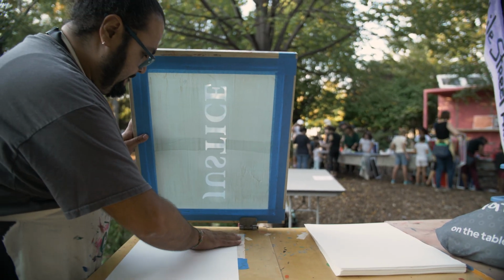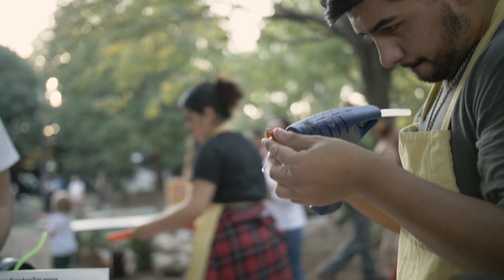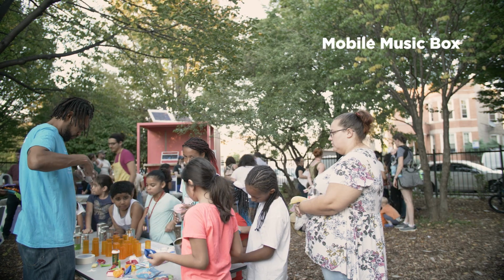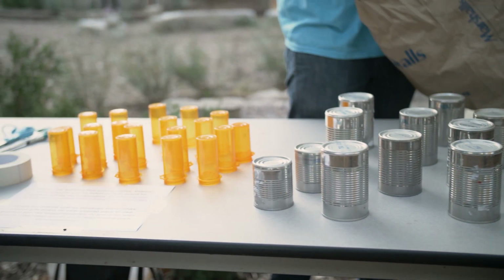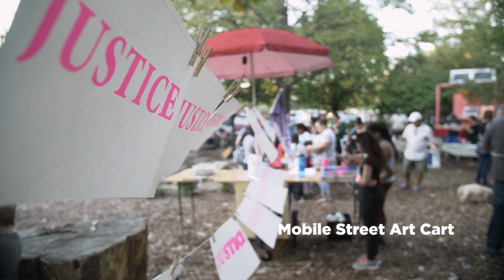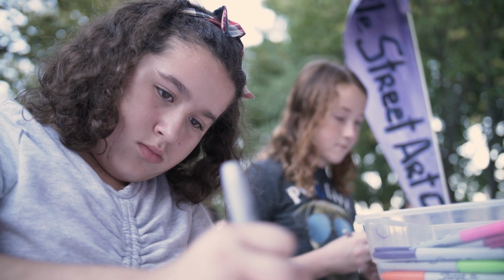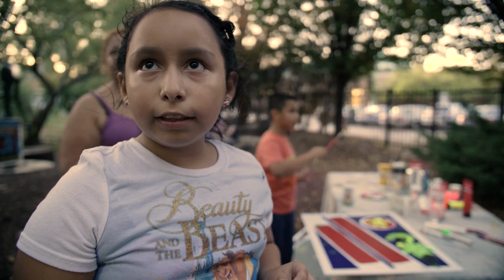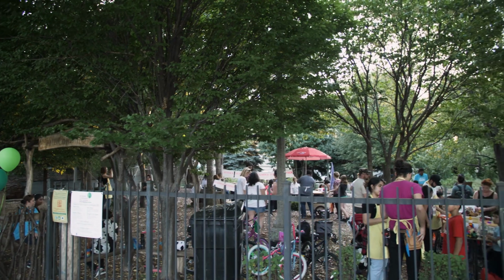Mobilize Creative Collaborative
The Mobilize Creative Collaborative is a collective led by four artists who utilize bicycle-based maker spaces to provide free, creative workshops for youth and adults in public spaces.

The Mobilize Creative Collaborative includes the FrankenToyMobile (Andrés Lemus-Spont and Marya Spont-Lemus), the Mobile Music Box (Aquil Charlton), and the Mobile Street Art Cart (William Estrada). Thanks to N4EJ and speaker Alfredo Romo. Video by Scrappers Film Group.